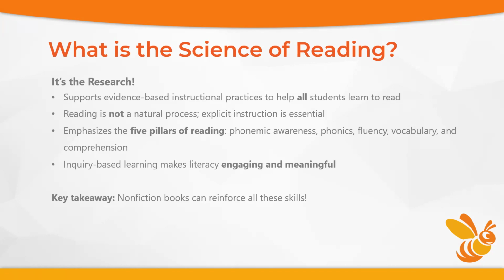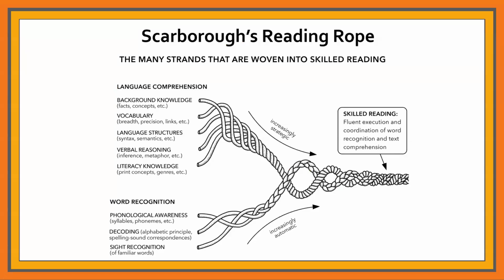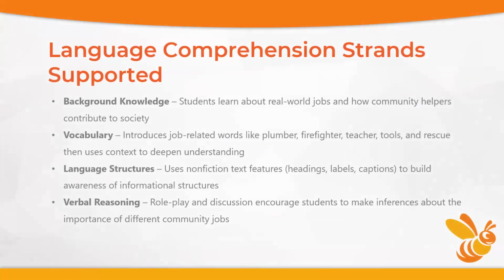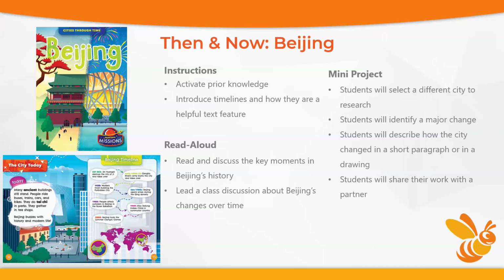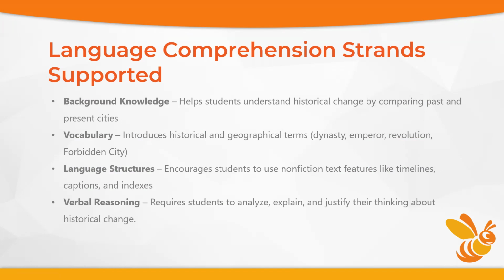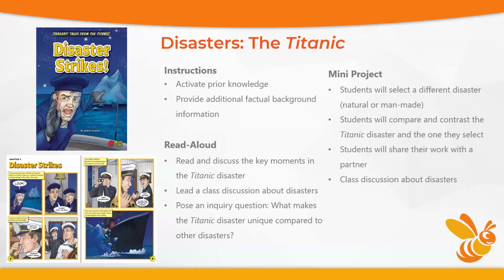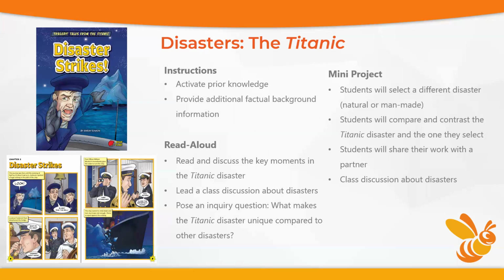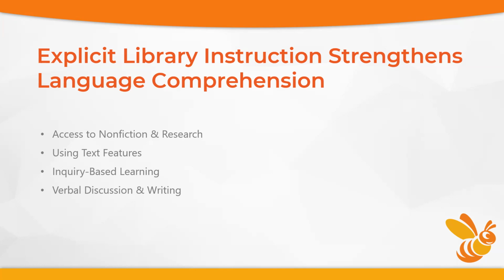Webinar: Bringing Joy to the Science of Reading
Ric Hasenyager, Vice President of Classroom Solutions for FlutterBee, discussed how the Science of Reading mirrors the work librarians are already doing. Then, we'll explore ways to use different types of nonfiction to spark a love of reading and build critical thinking skills.